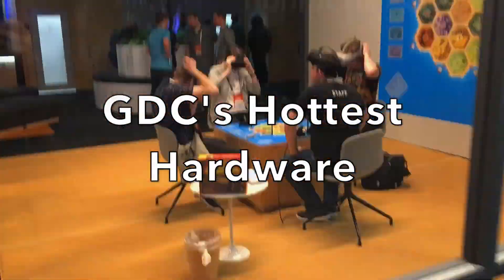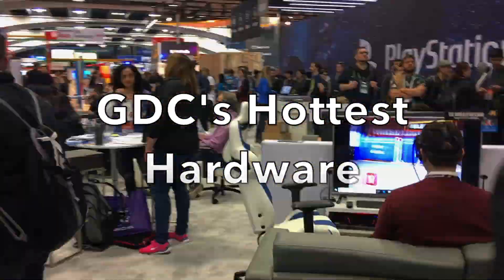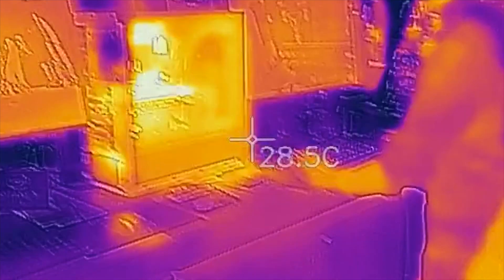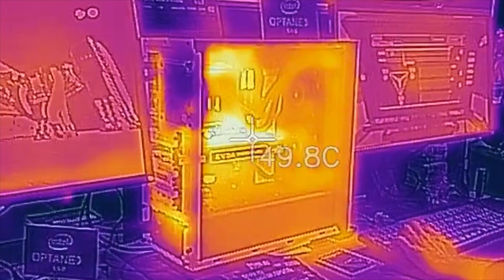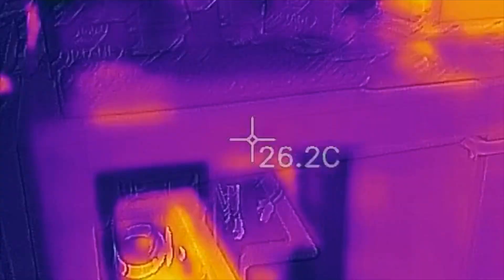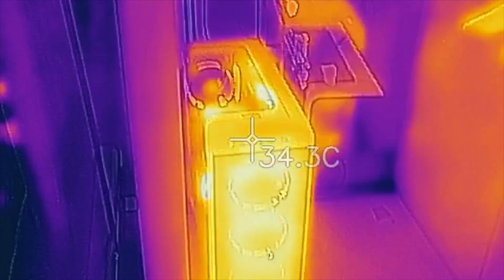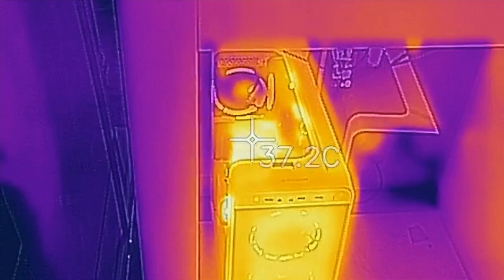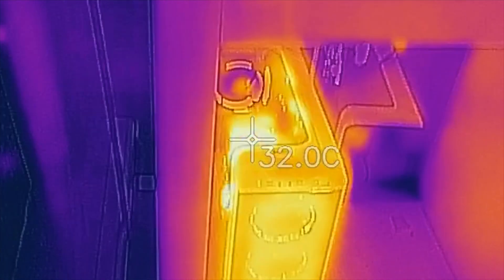The Hottest Hardware At The Games Developers Conference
Lots of hardware vendors announcing new things, and it can be hard to read past the marketing speak and objectively judge who had the hottest hardware this year.
But as a scientist I have a solution.

Thermal video user a FLIR One Thermal Imager for iPhones